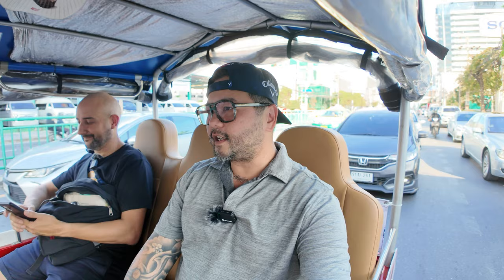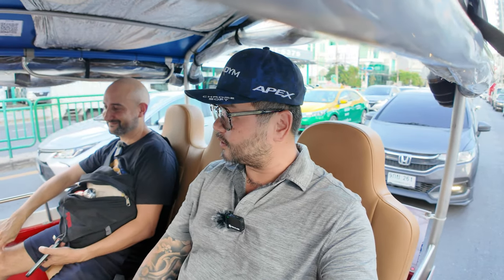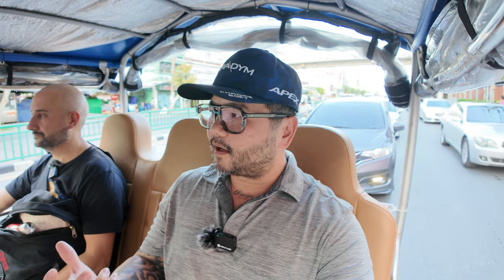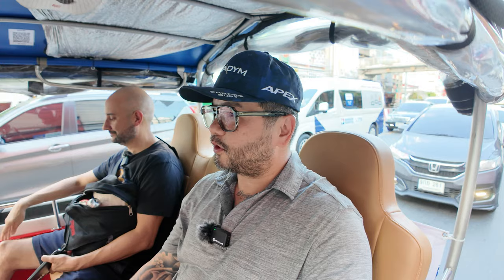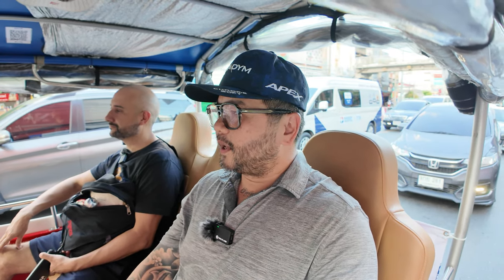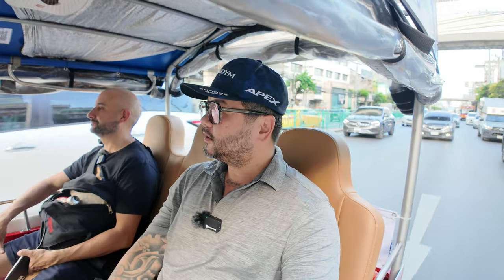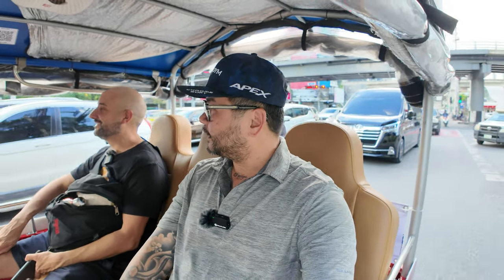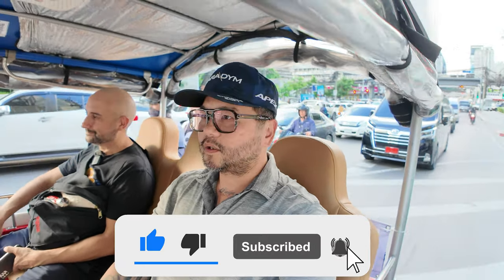Travelers Electric Tuk Transportation How to Awareness Scams Grab GoJek MuvMi Bangkok Thailand Bali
🚗🏍️ Navigating Transportation Apps in Bangkok, Thailand 🌆 | Special Guest: Wil @wmarrphotography 📸

Join us in this exciting episode as we team up with special Instagram guest Wil @wmarrphotography to explore the ins and outs of using transportation apps in the vibrant city of Bangkok, Thailand! 🇹🇭

🔥 In this video, we'll cover:
✅ Tips and Tricks for Safe Travel in Bangkok
✅ Comparing Transportation Apps: Grab, GoJek, Bolt, and MuvMi
✅ Real-life Examples from Bali, Indonesia and Bangkok, Thailand🌴

Whether you're a tourist planning your next adventure or a local looking to optimize your daily commute, this video is packed with valuable insights and practical advice to help you get around Bangkok hassle-free.

👇 Let us know your thoughts and share your own transportation app experiences in the comments below. We love hearing from our amazing community! 🗣️

Thank you for tuning in, and we can't wait to see you on our next adventure! 🌟